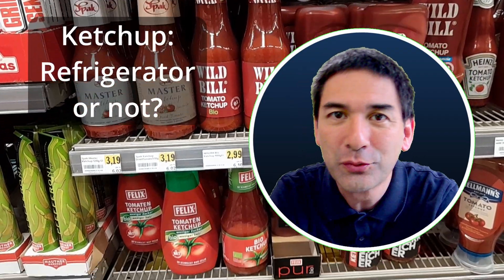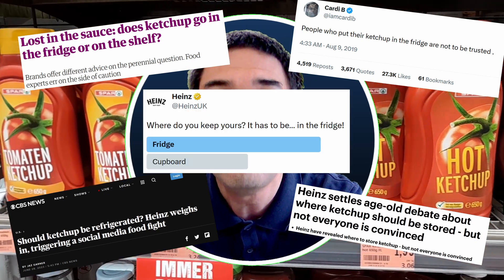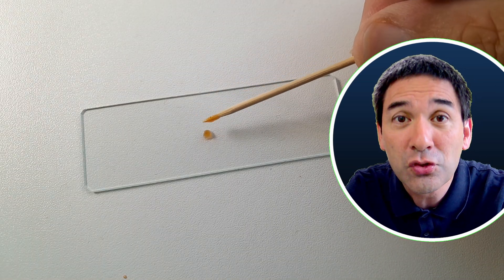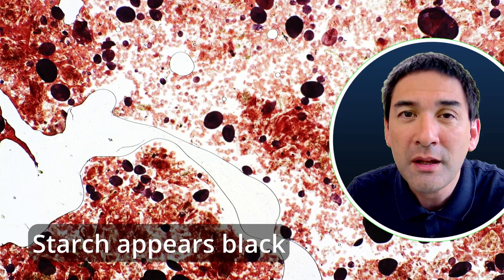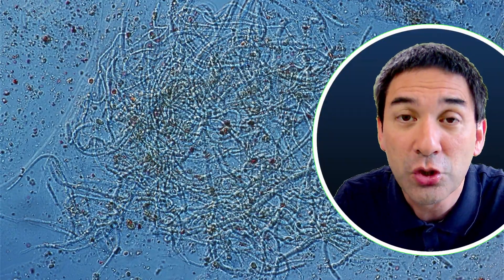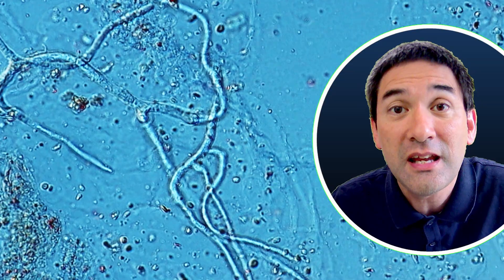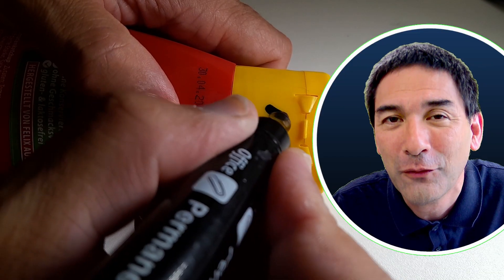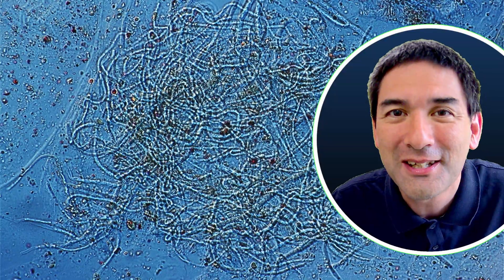Why you should put KETCHUP into the fridge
The Controversy Unveiled: Should Ketchup Be Stored in the Refrigerator or at Room Temperature to Prevent Spoilage and Ensure Food Safety?

0:00: 🍅 The debate over whether to refrigerate ketchup or leave it at room temperature is not straightforward, but the answer is that unopened ketchup can be stored at room temperature, while opened ketchup should be refrigerated.
2:21: 🍅 Ketchup can spoil due to mold and bacteria growth, which is why it should be refrigerated after opening.
3:45: 🥘 Proper refrigeration and hygiene practices are key to keeping food fresh and safe to eat.

SW150 (introductory microscope)
Slides, Cover Glasses